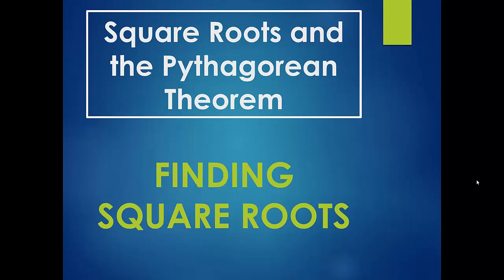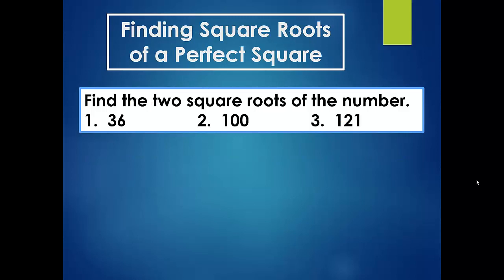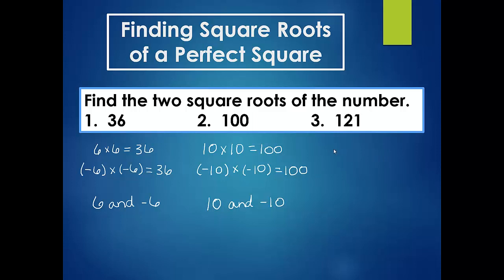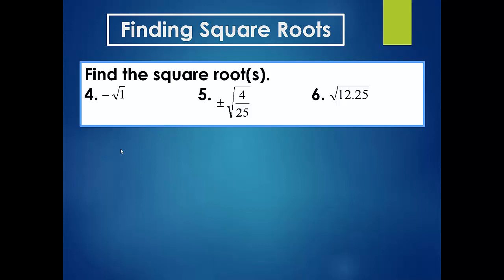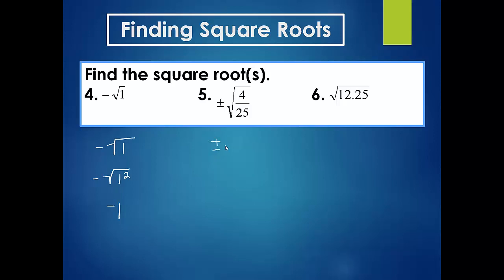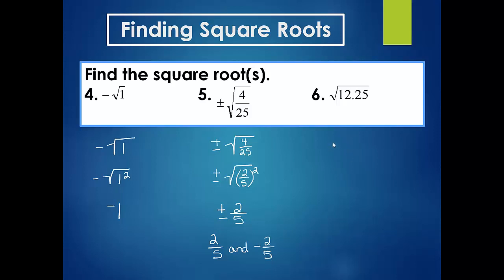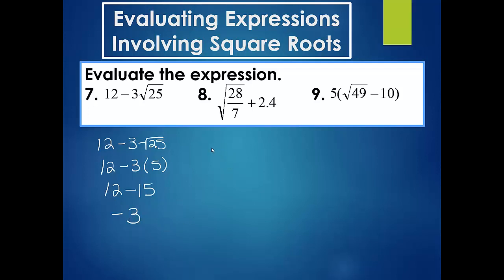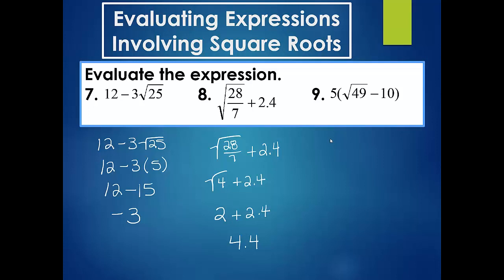Finding Square Roots - Mrs. Renfro